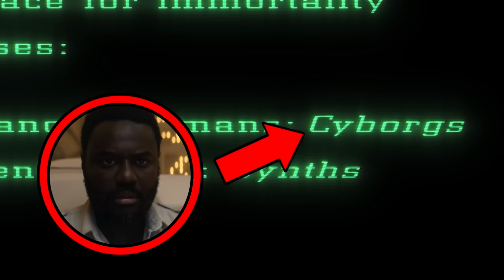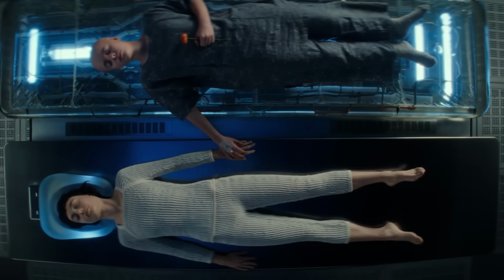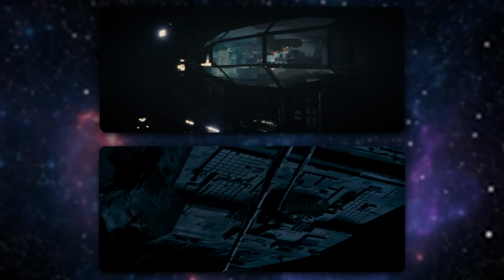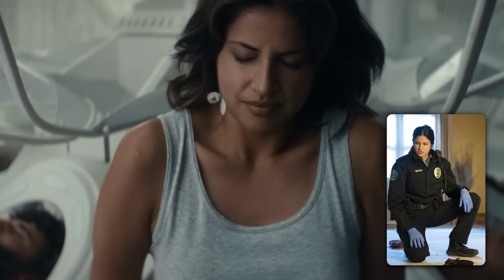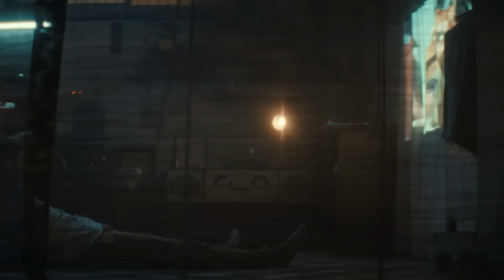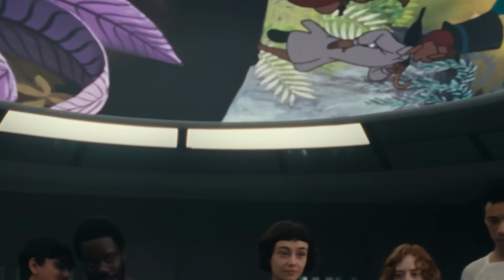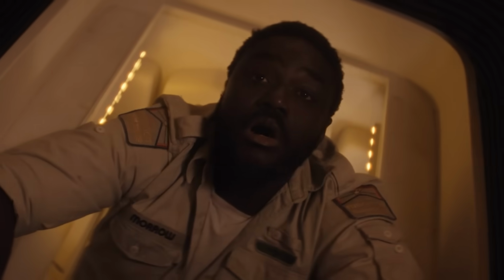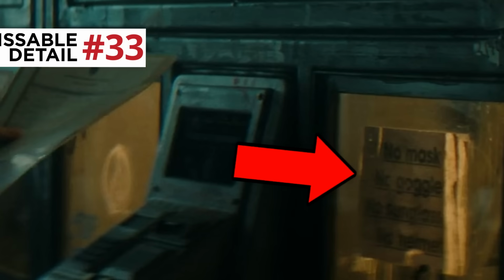ALIEN EARTH Episodes 1 + 2 BREAKDOWN! Easter Eggs & Details You Missed!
FX & Hulu Alien: Earth FIRST TWO EPISODES Breakdown by New Rockstars’ Erik Voss! Going to therapy is a sign of strength, not weakness.

Alien Earth Episode 1 “Neverland” and Episode 2 “Mr. October” breakdown and analysis by New Rockstars! How does Alien Earth connect to the full Alien movie timeline, including Alien (1979) and Aliens (1986)? What will happen in the rivalry between Weyland Yutani and Prodigy Corp? What secret cybernetic parts is Morrow hiding? What the hell is going on with the Ice Age Easter Eggs in these episodes?

CHAPTERS
00:00 - Intro
0:41 - Neverland
5:20 - Five Corporations
8:19 - Boy Cavalier
14:50 - Peter Pan
21:00 - Death on the Ship
22:18 - Mr. October
26:53 - Yutani
31:13 - The Eggs

EXECUTIVE PRODUCERS
Bro...
Far North ＆ North West QLD Emergency Services
Marisa Miranda
Paulo Bianca
TDS on a Quest
SinCityMon5ter
Frederick Price
Rick Denmon
Jeremy Dunham

This video was edited using the Adobe Creative Suite.

Head of Content & Executive Producer: Erik Voss
General Manager: Zach Huddleston
Head of Production: John Costa
Director of Programming: Brandon Barrick
Senior Producer: Jessica Clemons
Producer: Gina Ippolito
Staff Editors: Abby Freel, Brian M Kim, Joshua Steven Hurd
Editors: Aaron Carrion, Brittany Joyner, Chris Greski, Devin Cleary, Ed Vilderman, Eric Gorday, Greg Morgan, Kelly Joule, Songvit Kiatpiriya
Studio Tech: Brian M Kim